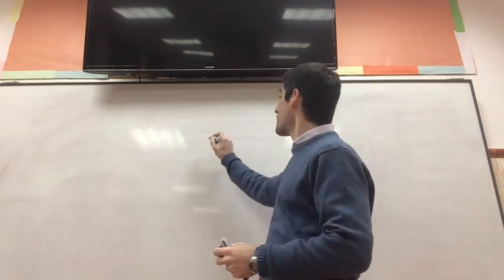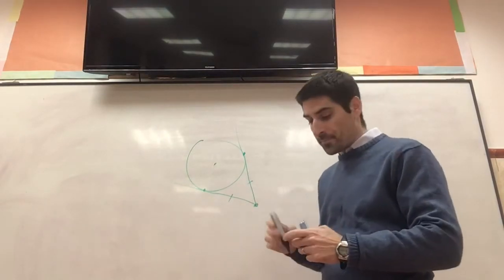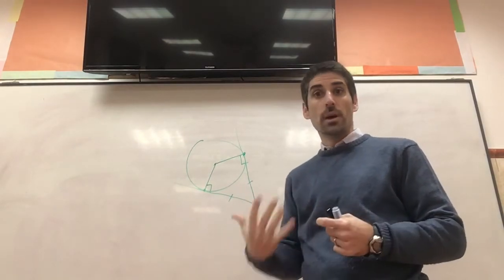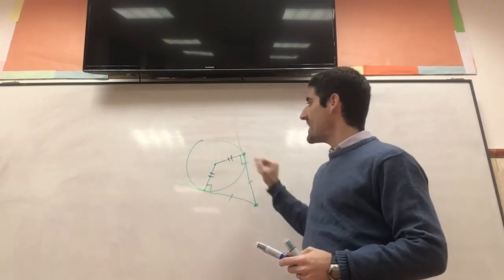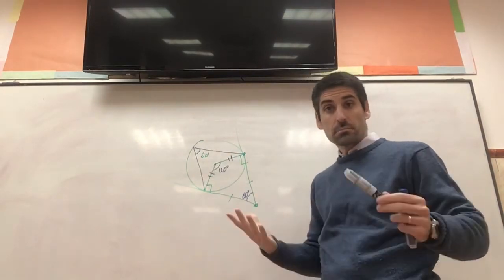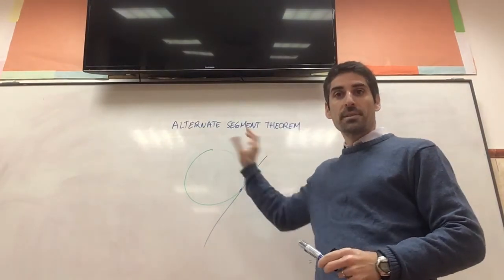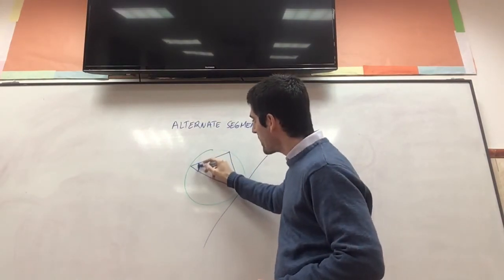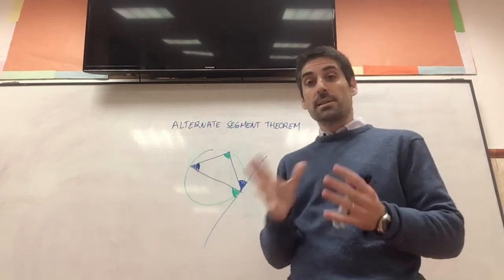Circle Theorems with Tangents